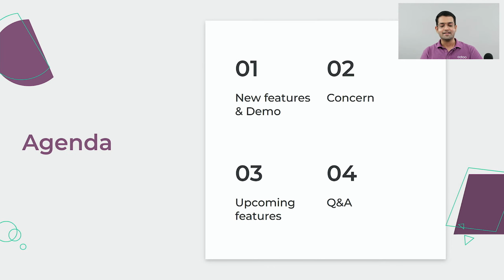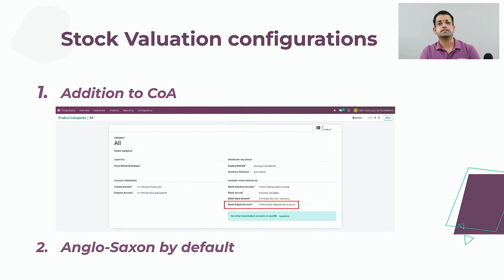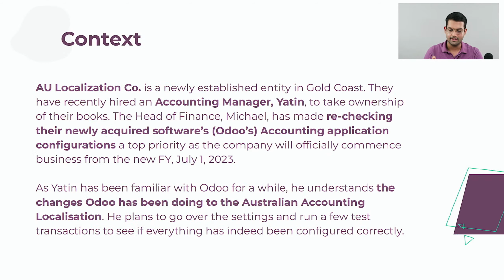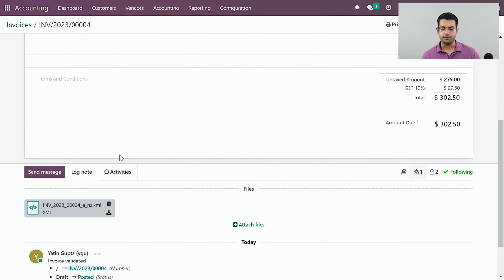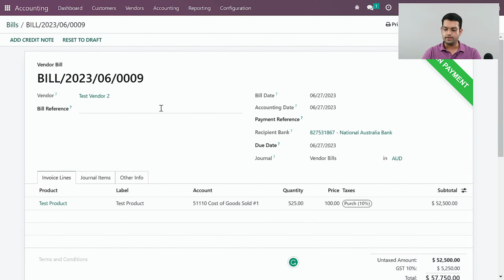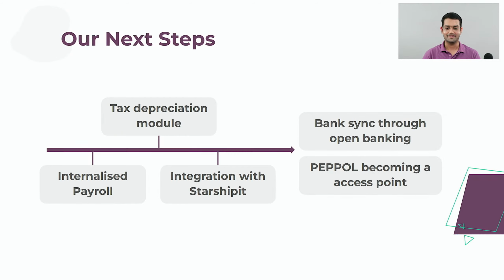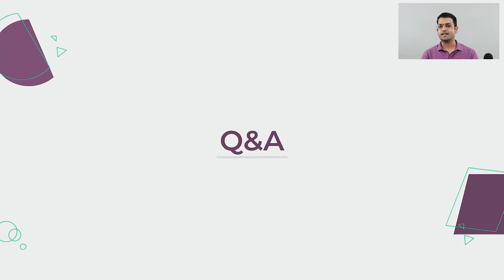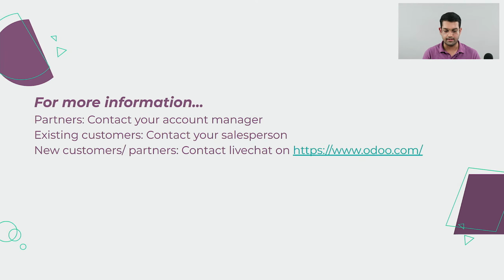Odoo Accounting Localization Updates - Australia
In this webinar, we discussed the odoo Accounting module, with a focus on PEPPOL setup, account and report formats, and additional features in the accounting app. We also addressed some concerns and went over the planning for our next updates on the accounting app localization for the Australian market.

Want to learn more about Odoo Accounting?